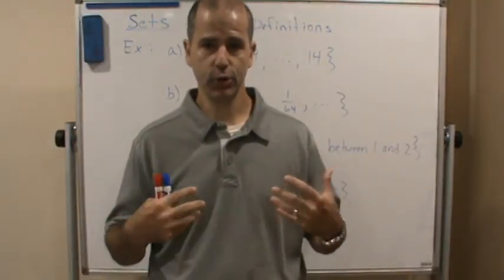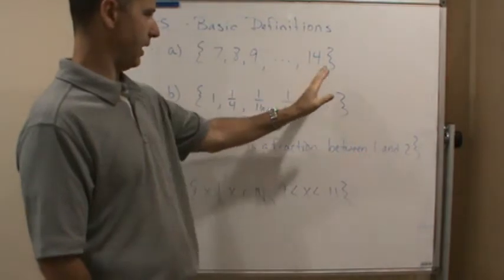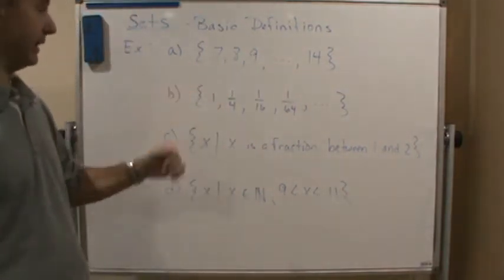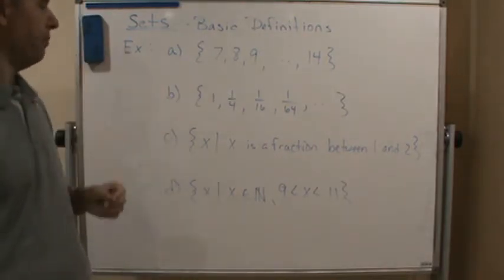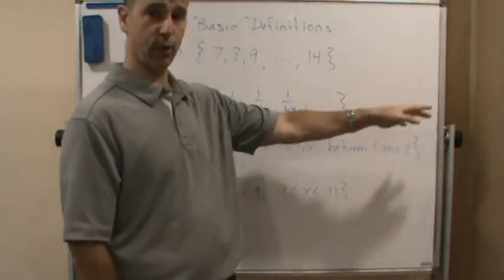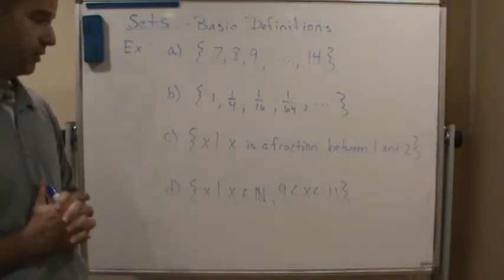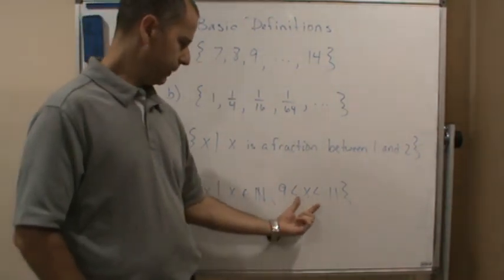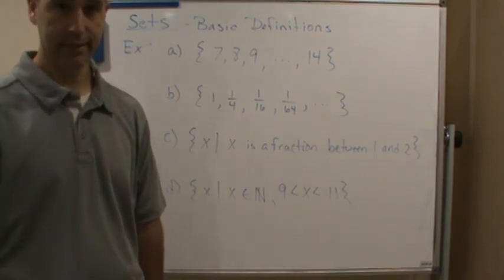College Algebra Sets Basic Definitions Example1